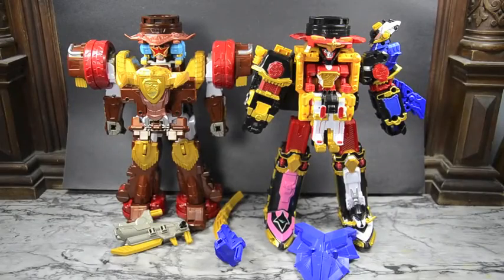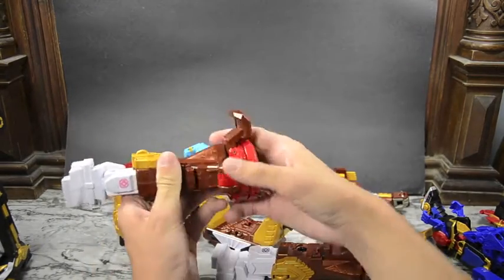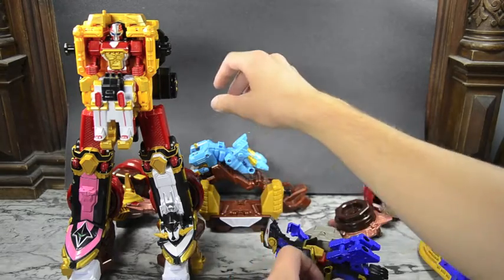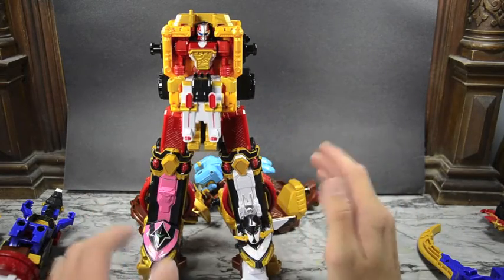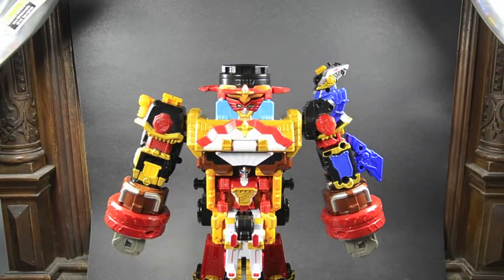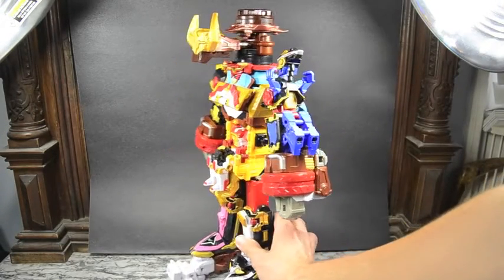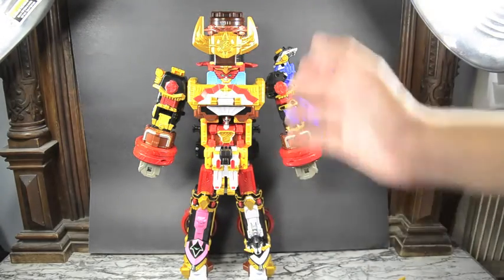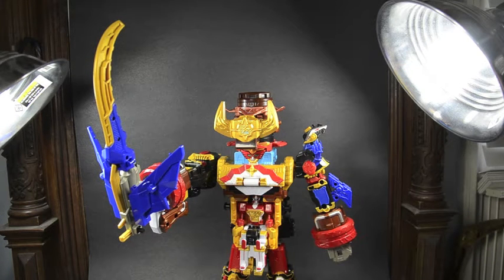Super Sentai/Power Ranger Reviews-Shuriken Sentai Nininger-DX King Shurikenjin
Hey guys! Here’s my review of the Shrunken Sentai Nininger DX King Shurikenjin Figure!